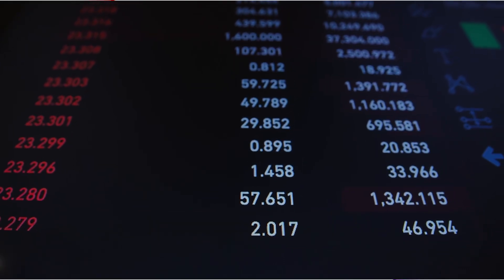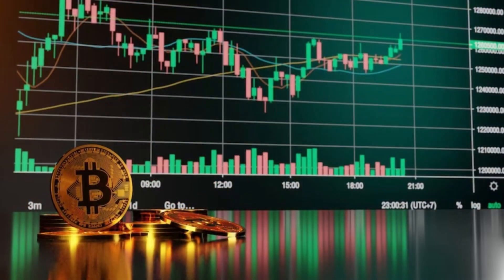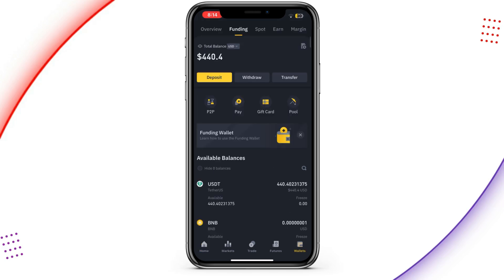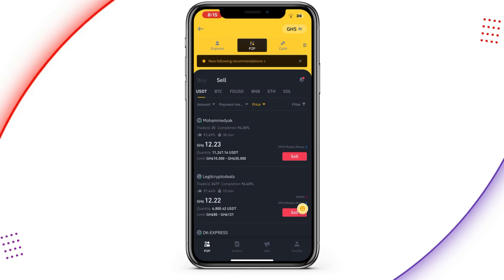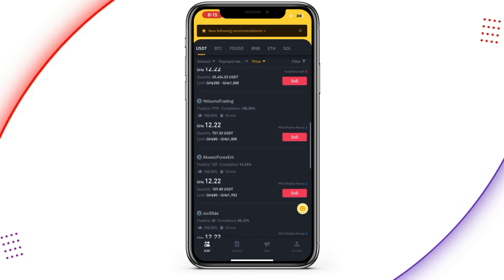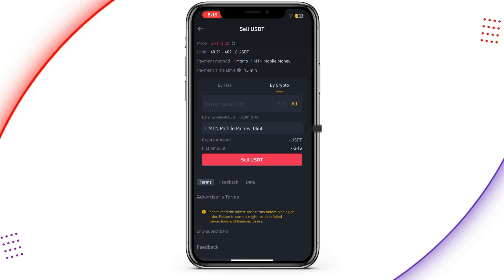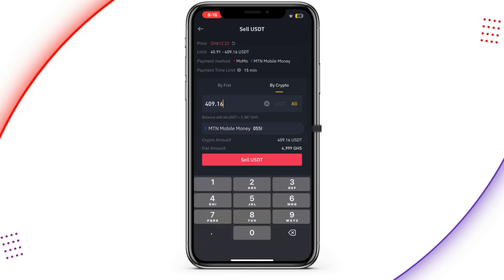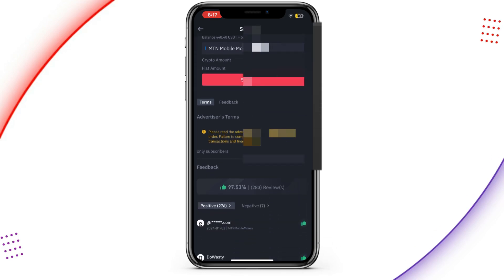How To Sell USDT On Binance p2p - How To Withdraw Money From Binance To MOBILE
How to sell usdt on binance p2p, this is also full video on how to withdraw money from binance. This video will show you how to sell usdt, bitcoin and other crypto on on binance. We also dive into binance p2p trading and binance p2p selling.
You will also get to know how you can withdraw crypto to mobile money & how to sell usdt or bitcoin and get paid through mobile money.